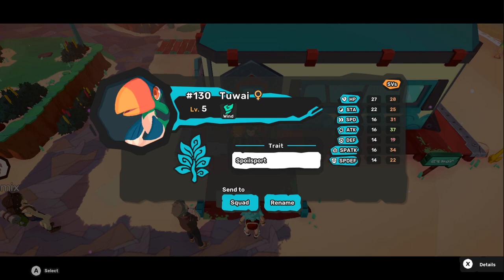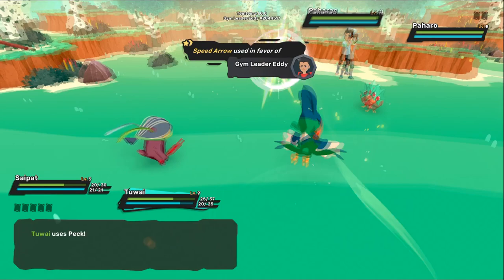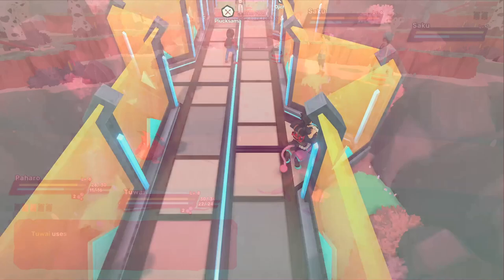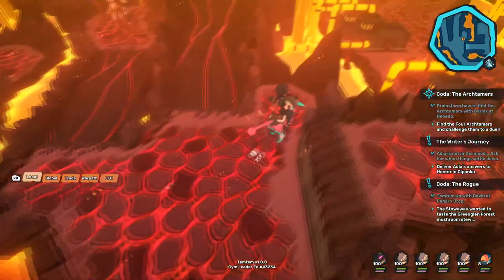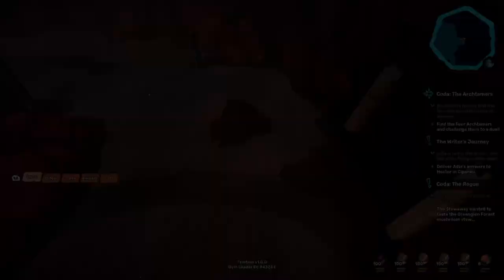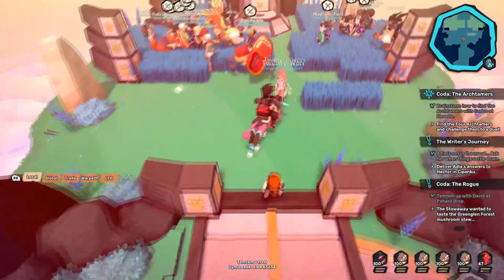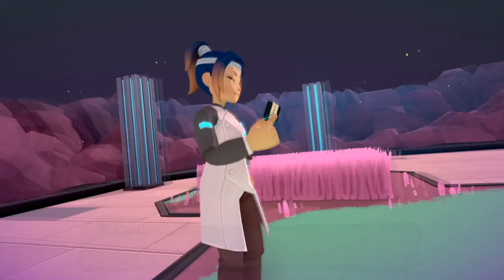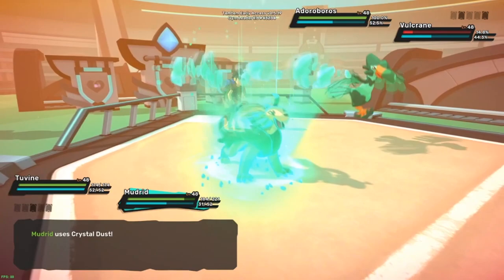How to Evolve Your Tuwai in Temtem! | Every Tuwai Evolution Location!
In today's video, we're going over all of the shrine locations where you can evolve Tuwai into it's various forms. Tuwai in many ways is similar to Eevee in that it can evolve into many different forms sporting different types.

Credits:

Avatar: Bisloba